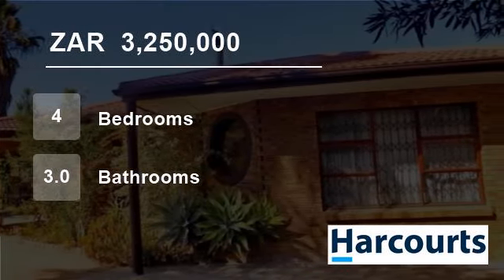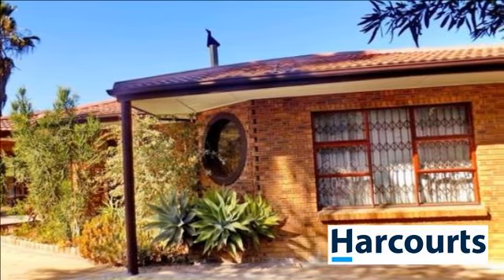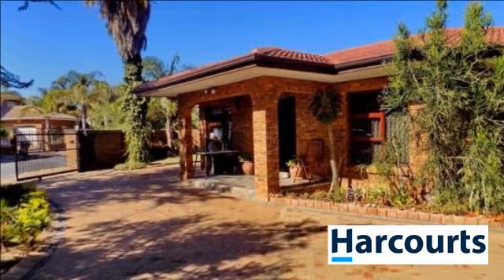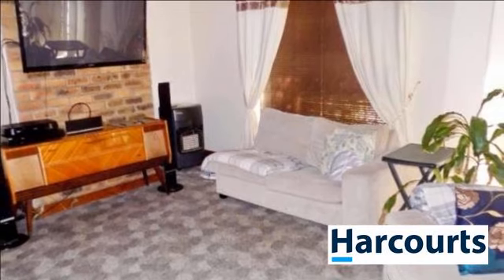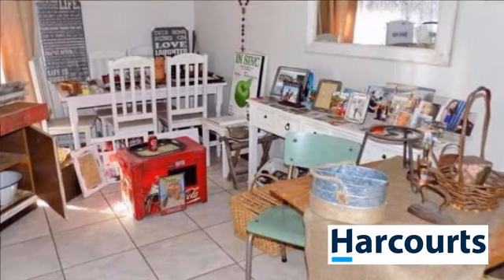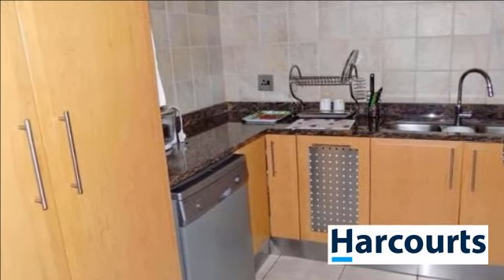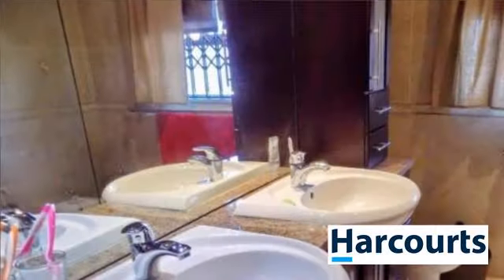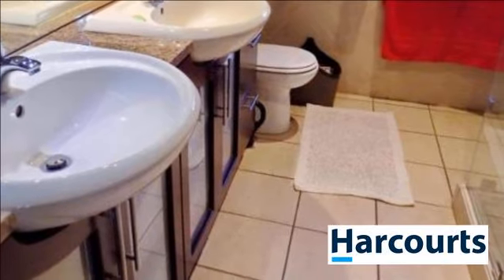4 Bedroom House For Sale in Amandelrug, Kuils River, Western Cape, South Africa for ZAR 3,250,000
Water warrior,  gated, face brick family home just for you.

From the foyer side is a large lounge area with a jet master for the cold winter nights.
The open plan kitchen has granite finishes, The open plan dining room is spacious enough. The Scullery is separate from all the washing equipment.

The TV room and study room ar...